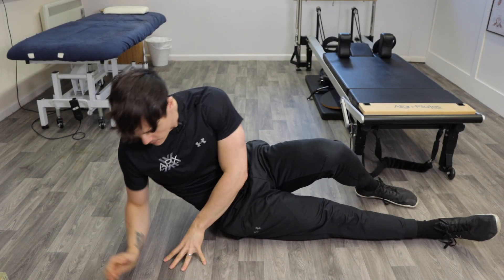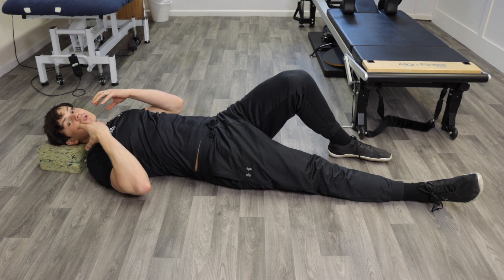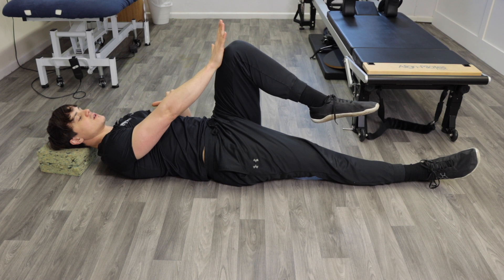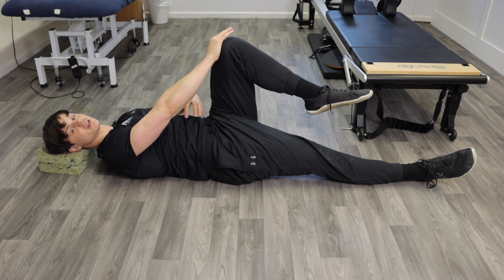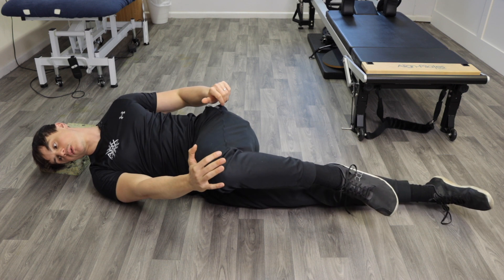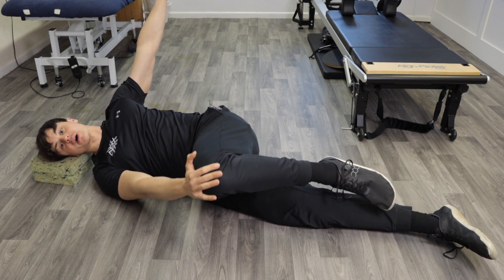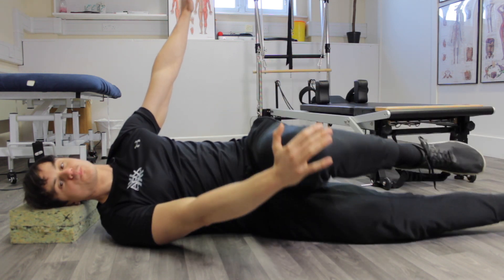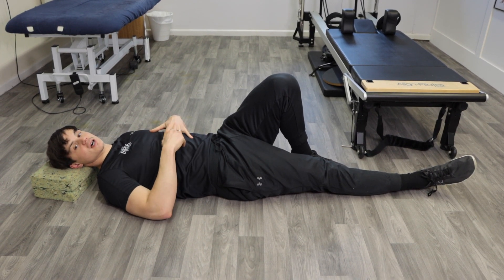Use This Drill Prior To Training To Strengthen The Mid Section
This is a challenging core drill which helps enhance spinal stability when doing compound movements